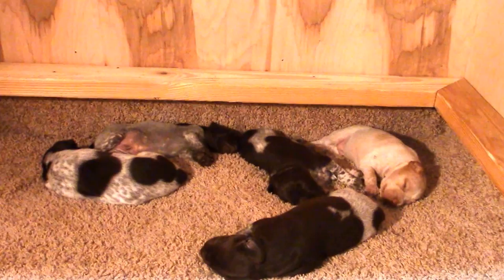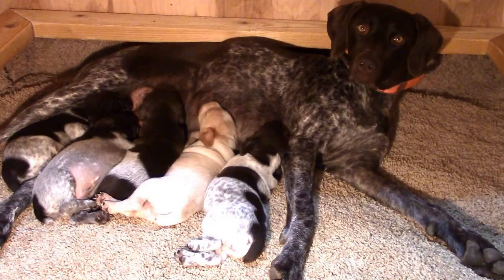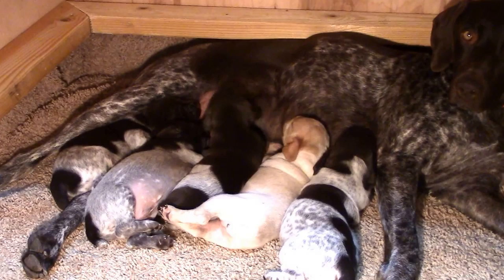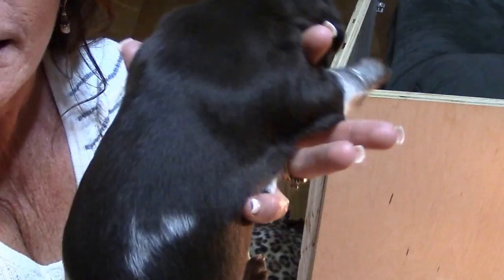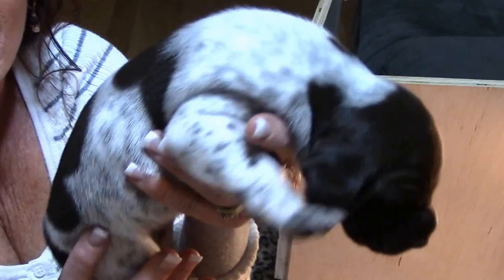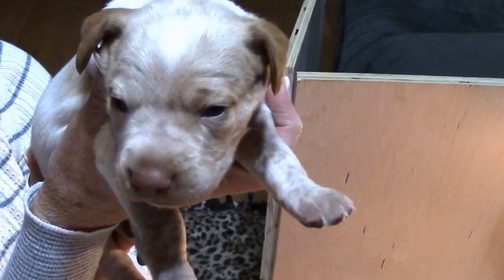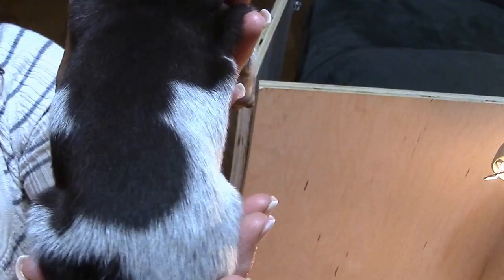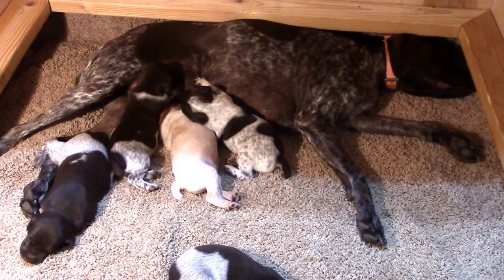~Two Week Old German Shorthair Puppy Update With Linda's Pantry~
I hope you enjoy this video on my two week old puppy update that everyone will loved. And then Please go to my Wildtree website and look around. Look into the idea of making a lot of extra money. This is a great way to cook with no cost for power.If you would like to purchase an All American Sun Oven get in touch with me to get the best deal I can give you.

Linda's Pantry
9732 State Route 445 #176